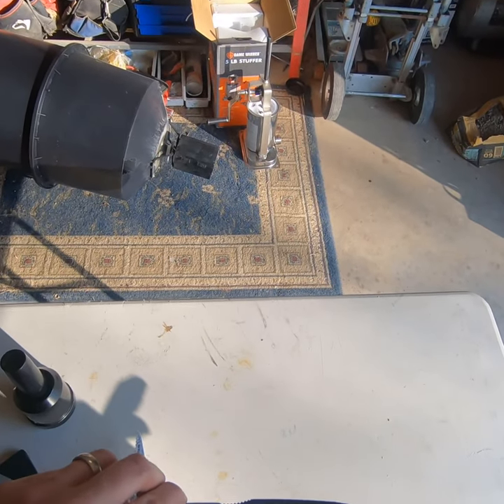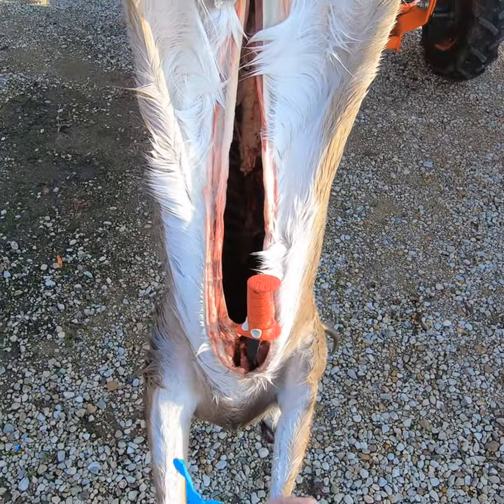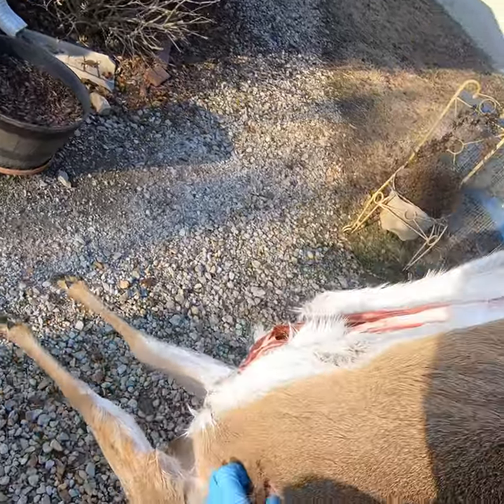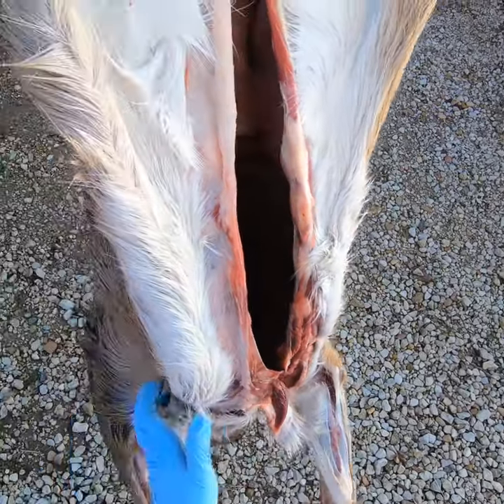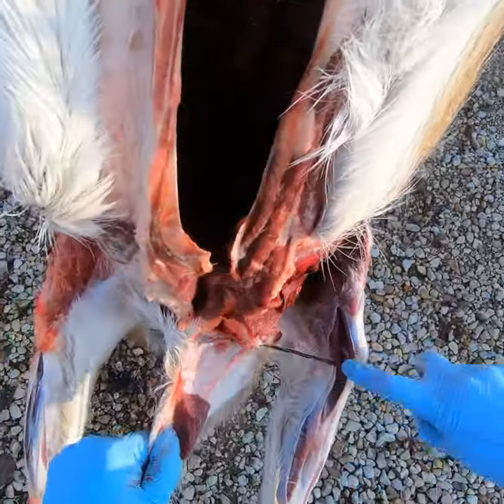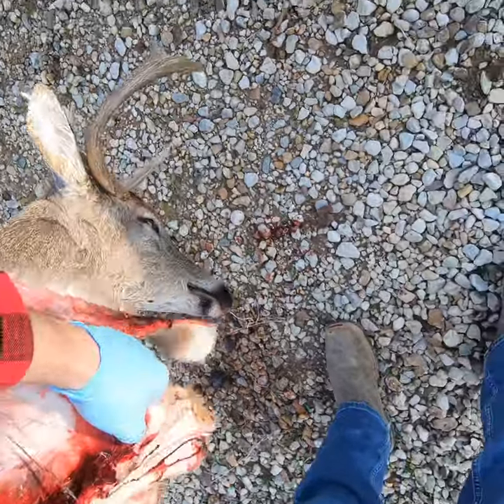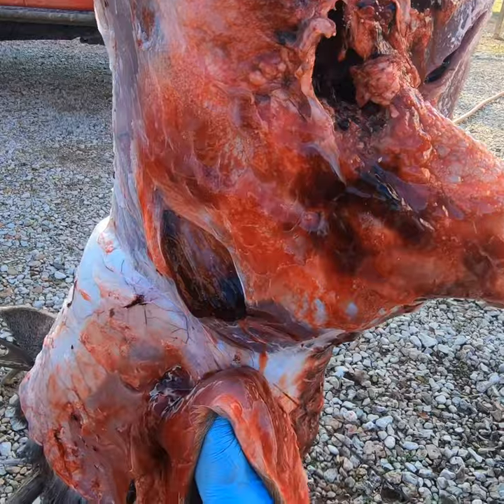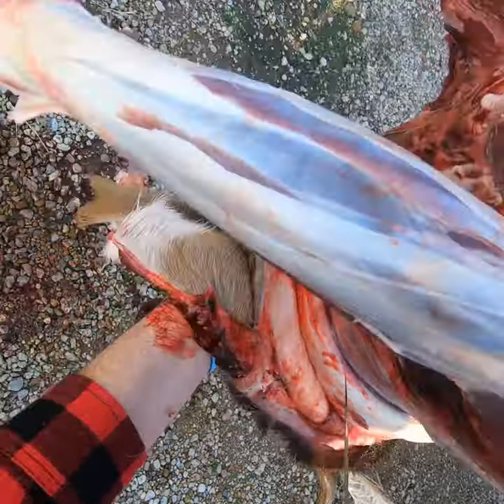How To Cape A WhiteTail Deer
Up close video on how to cape a white tail deer and have it ready for the taxidermist